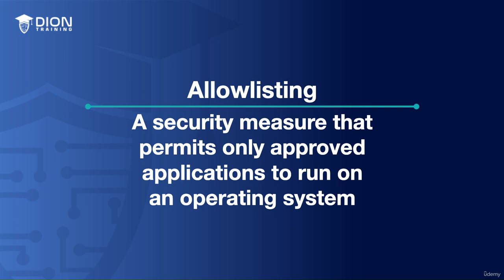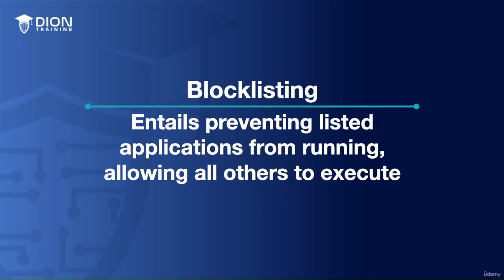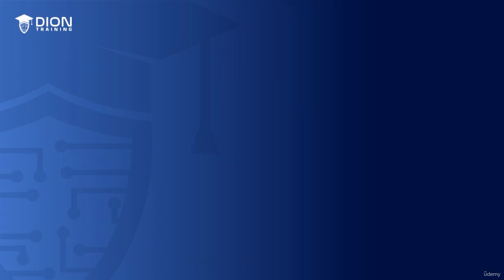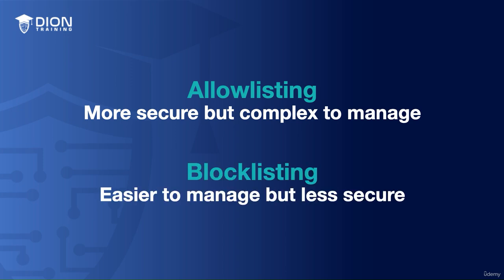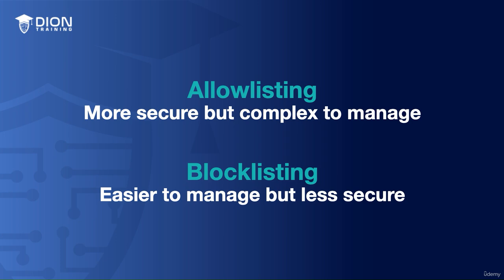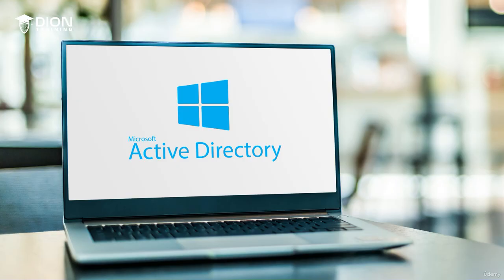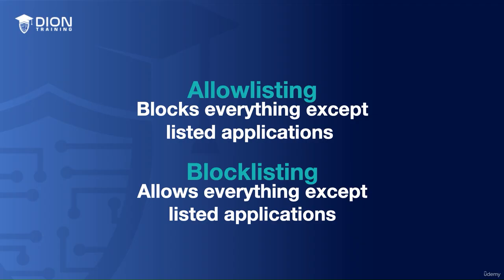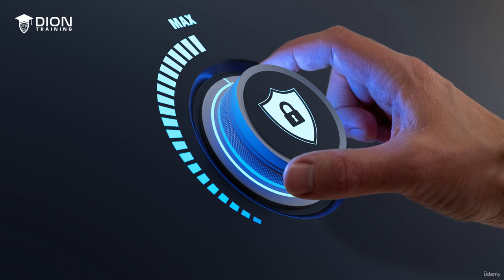186. CompTIA Security+ SY0-701: How to Restrict Applications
🔒 Learn how to effectively restrict applications to enhance security—a key topic for the CompTIA Security+ (SY0-701) exam! In this video, we break down application control methods, including whitelisting, blacklisting, and system hardening techniques to protect your organization from malware and unauthorized software.

📌 Key Topics Covered:
✔ What is Application Restriction?
✔ Whitelisting vs. Blacklisting
✔ Implementing Software Restriction Policies (SRP)
✔ How Application Control Enhances Endpoint Security